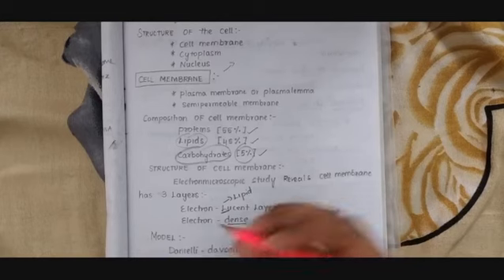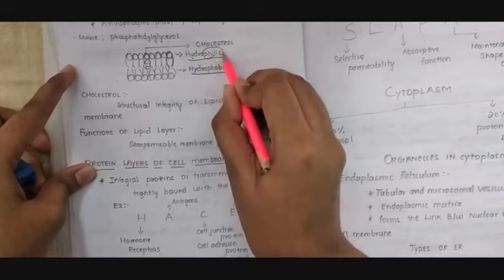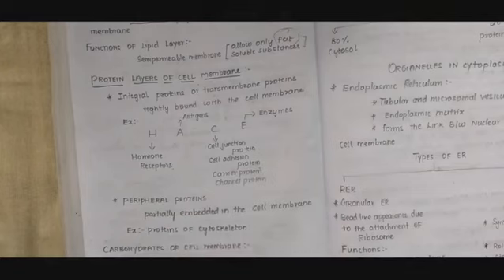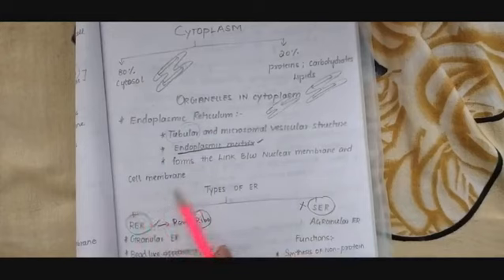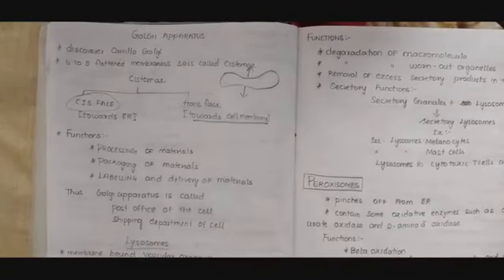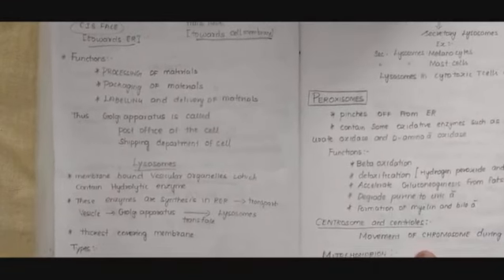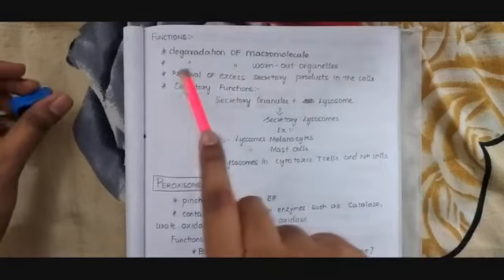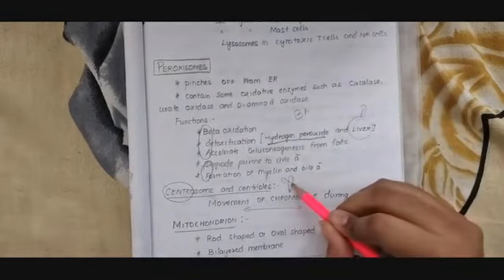cell physiology with mnemonic part 1